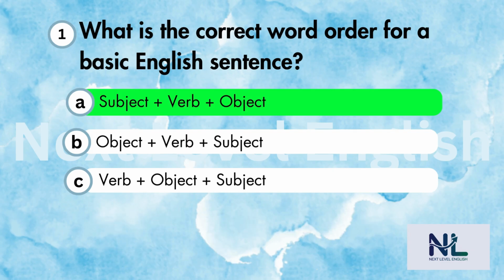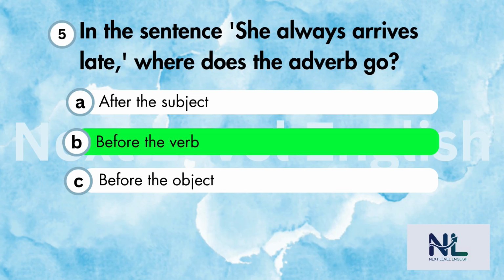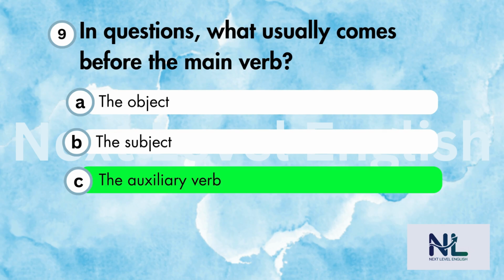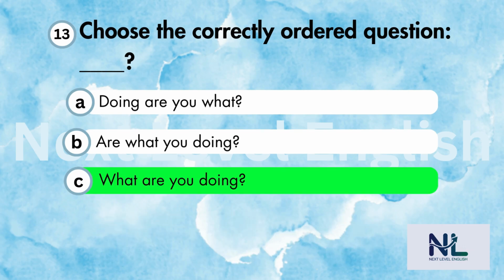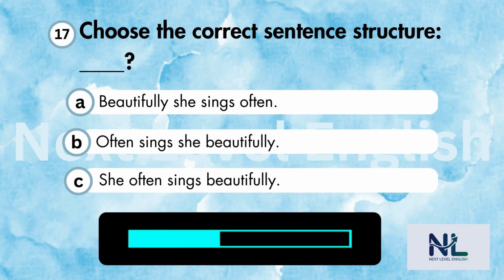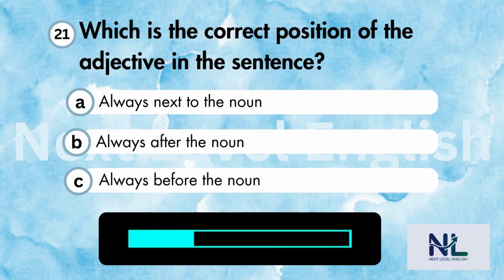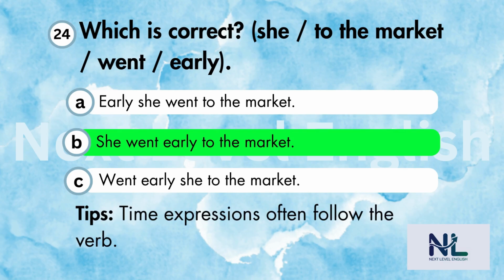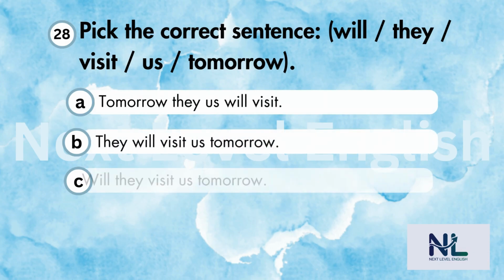English Word Order Quiz Are You Fluent | Learn English | Next Level English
In this "English Word Order Quiz: Are You Fluent?" video, we dive deep into one of the key aspects of mastering English grammar: word order. Whether you're learning English as a second language or refining your grammar skills, understanding the correct word order is essential for fluent communication. This quiz will challenge your knowledge and help you improve your sentence structure in both written and spoken English.

Through a series of engaging questions, you'll test your ability to form grammatically correct sentences while exploring the nuances of word order in English. Perfect for beginners to advanced learners, this quiz will help you understand the rules and exceptions of word order that can make a difference in your English fluency.

Improve your English grammar, enhance your speaking skills, and master the fundamentals of sentence structure with this fun and informative quiz. Ready to test your skills? Let's get started!

✅ 𝐕𝐨𝐜𝐚𝐛𝐮𝐥𝐚𝐫𝐲 𝐁𝐨𝐨𝐬𝐭: Expand your word bank with themed vocabulary lessons.
✅ 𝐓𝐞𝐧𝐬𝐞𝐬 𝐄𝐱𝐩𝐥𝐚𝐢𝐧𝐞𝐝: Master the correct use of all English tenses.
✅ 𝐁𝐮𝐬𝐢𝐧𝐞𝐬𝐬 𝐄𝐧𝐠𝐥𝐢𝐬𝐡: Perfect your language skills for the workplace.
✅ 𝐏𝐫𝐞𝐩𝐨𝐬𝐢𝐭𝐢𝐨𝐧𝐬 & 𝐏𝐡𝐫𝐚𝐬𝐚𝐥 𝐕𝐞𝐫𝐛𝐬: Tackle tricky concepts with ease.
✅ 𝐄𝐧𝐠𝐥𝐢𝐬𝐡 𝐋𝐞𝐚𝐫𝐧𝐢𝐧𝐠 𝐏𝐨𝐝𝐜𝐚𝐬𝐭𝐬: Tune in for discussions and practice on various topics.